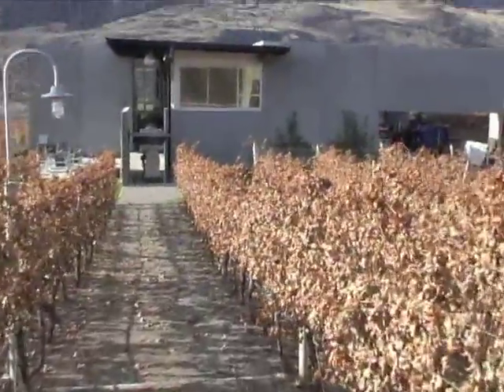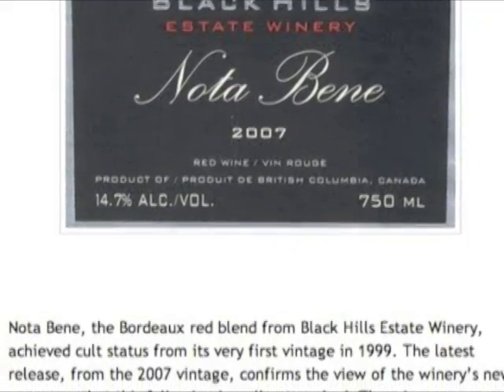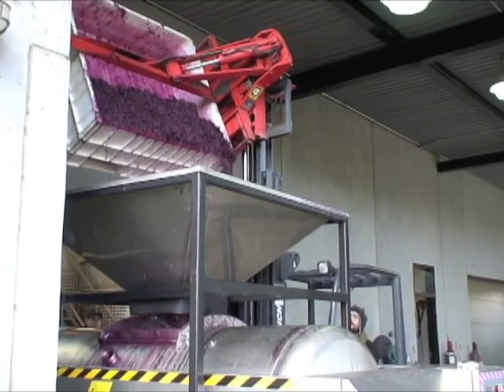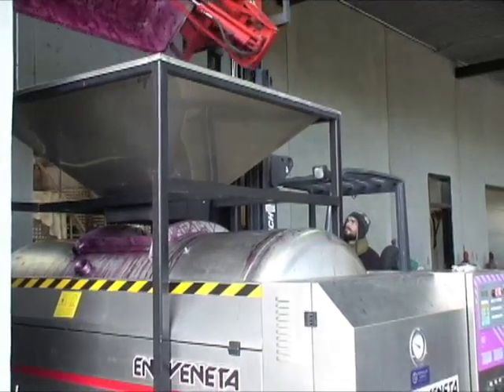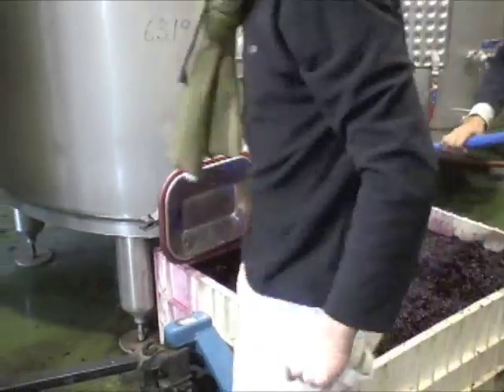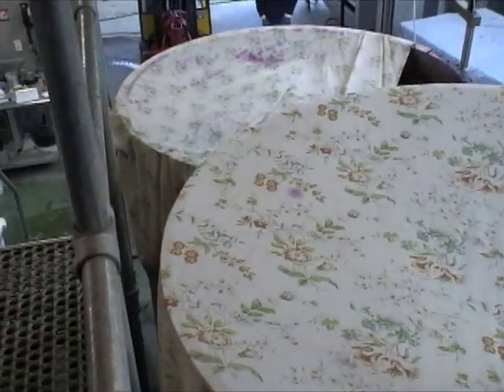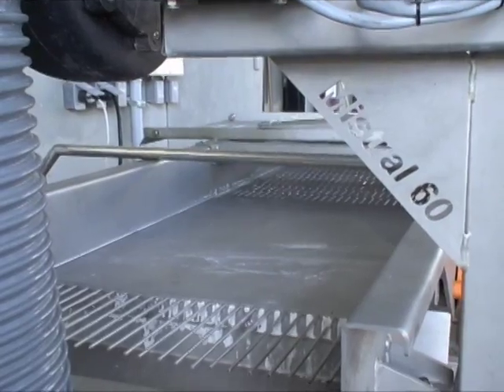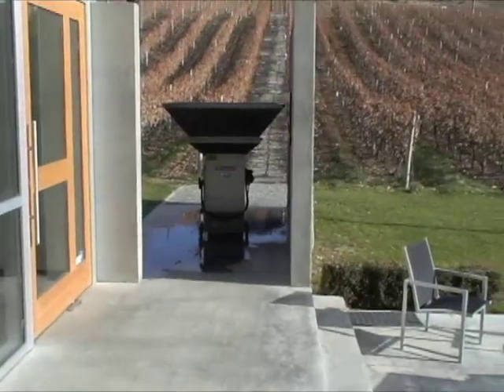Black Hills Estate Winery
We visit Black Hills Estate Winery on the Black Sage Bench in the southern Okanagan Valley.